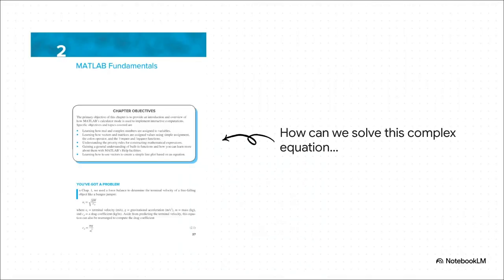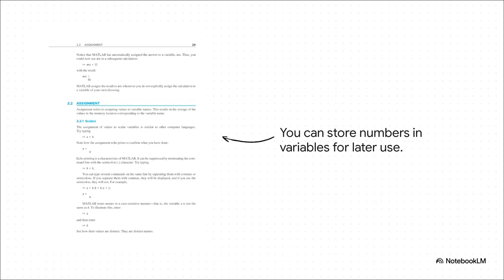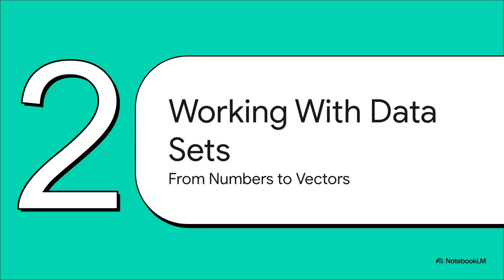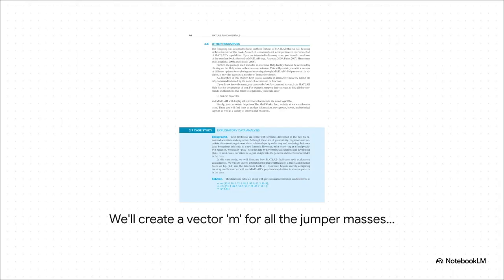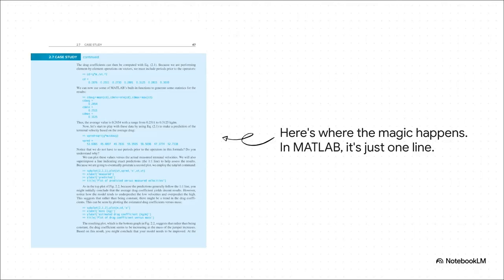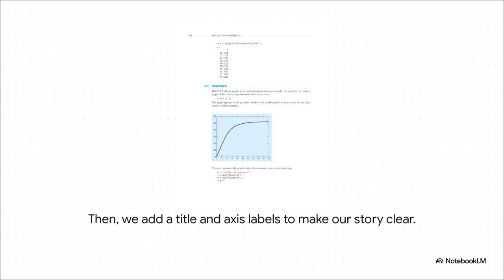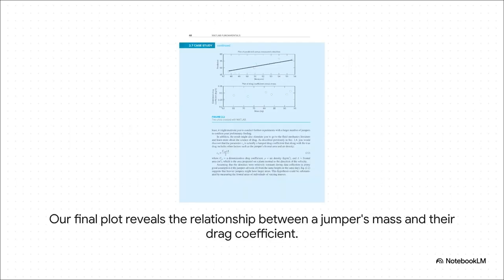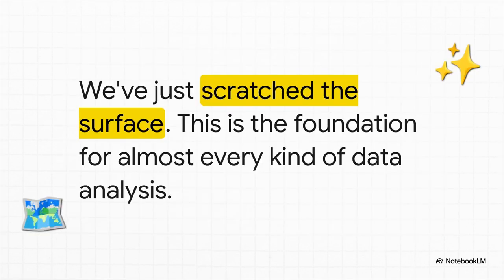2 MATLAB Fundamentals